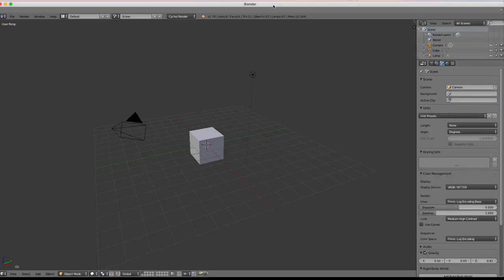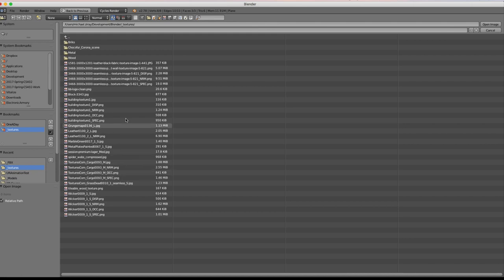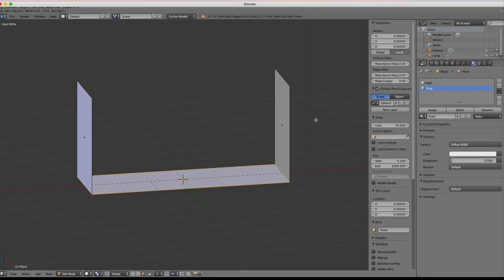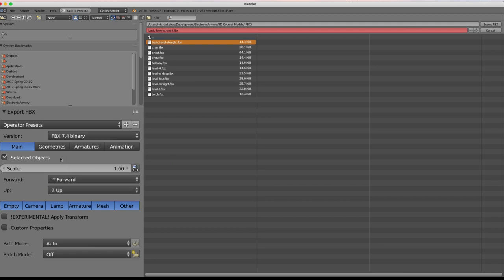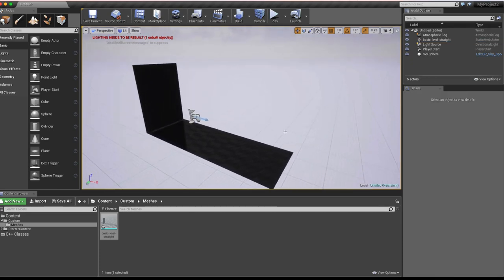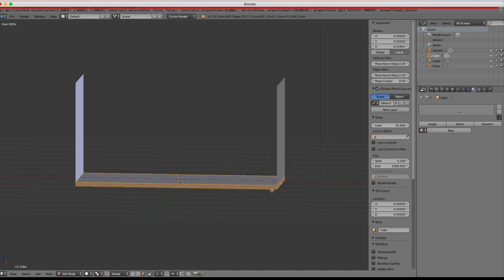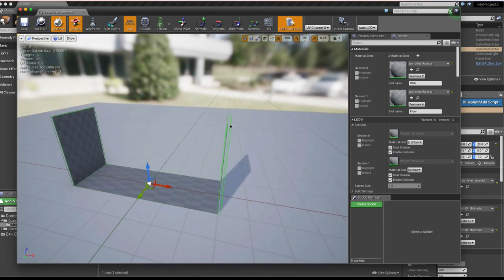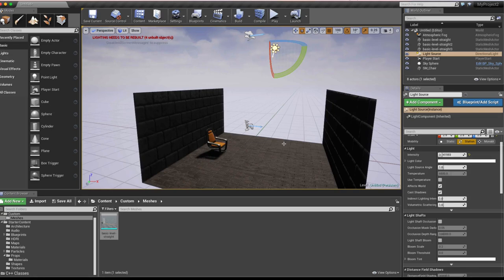Building and Exporting a Blender Model with Materials to Unreal Engine